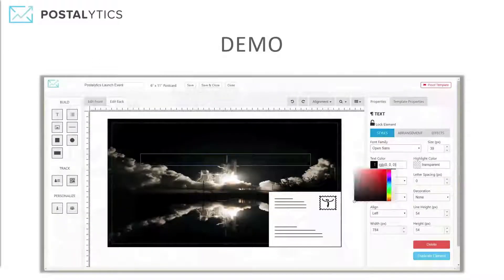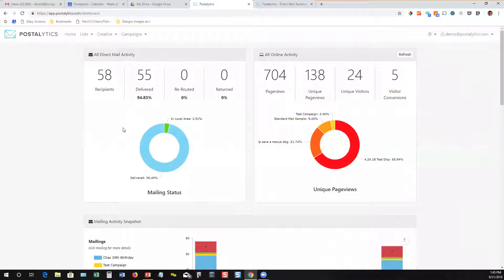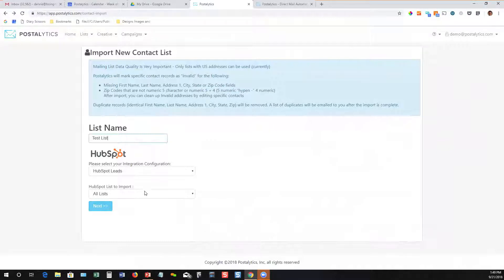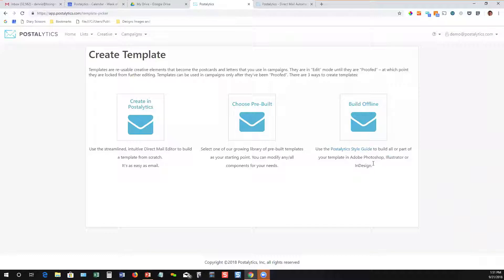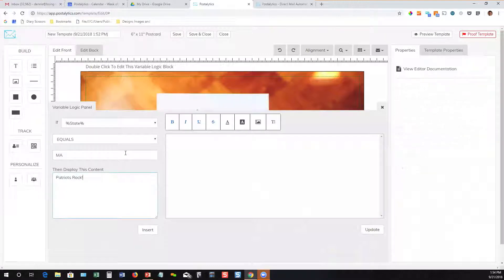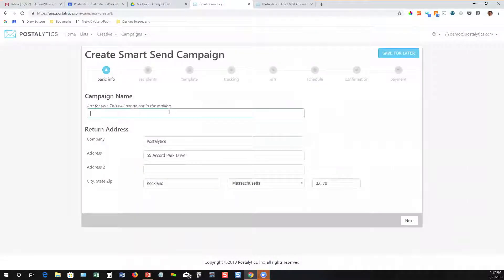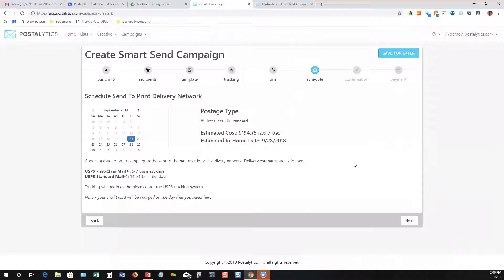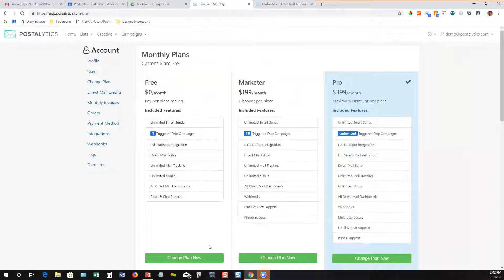Postalytics Platform Overview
Check out all of Postalytics features here! As we go through every one of these features.

Postalytics delivers more automated direct mail features than any other software tool available:

Direct Mail Template Library
Pre-built Postcards & Letters
Variable Data & Logic Personalization
First Class and Standard Mail Options
Free High Res Images
Full Asset Manager
Style, Arrangement, Alignment & Effects
Proofing & Draft Process
Unlimited Contact Lists
Multi-user Access Rights

Integrated Mailing List Tool
Behavioral Segmentation
Multi-drop Campaigns
Status Change Notifications
Conversion Notifications
Live Mode/Test Mode
Landing Page Personalization Tools
Integrated Domain Management
Annotate, Download & Print Charts
User Change Logging